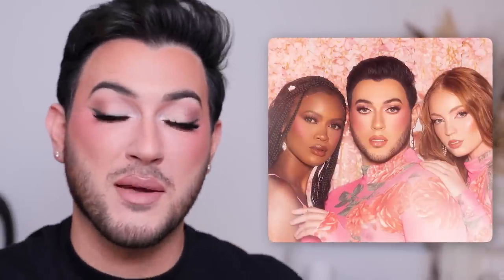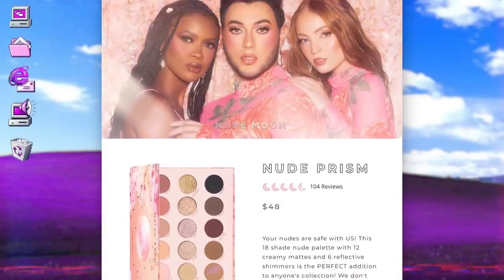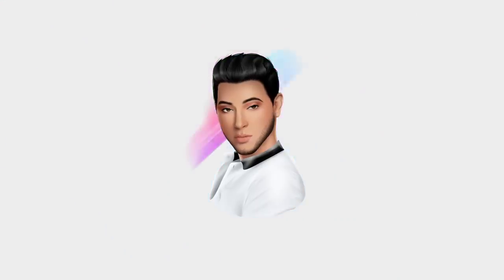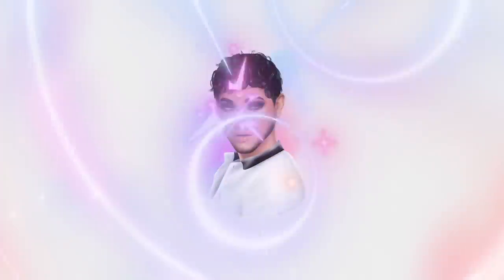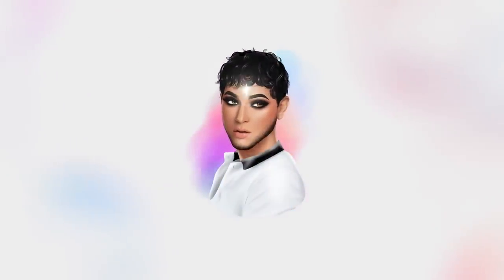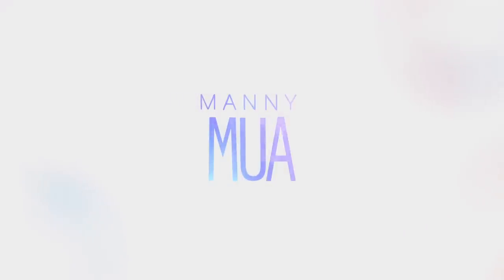THE NEXT LUNAR BEAUTY MAKEUP LAUNCH IS....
hey yall! whos ready for the next lunar beauty makeup launch reveal!!! im so so so excited to finally come out with, you guessed it, lunar beauty lip liners and lipsticks! I have been trying to expand the categories of my brand so im excited to come out with brand new skus I have never done before!
collection will be available this friday may 12th at 10AM PST on lunarbeauty.com
there will be bundles available for purchase as well!
I hope yall enjoy the new launch as much as I enjoyed making it!

dont forget to rate and sub and review PLEASE :D

See you in my next video!  new makeup releases   judging new makeup releases new makeup releases 2023 cvs walgreens new drugstore amazon